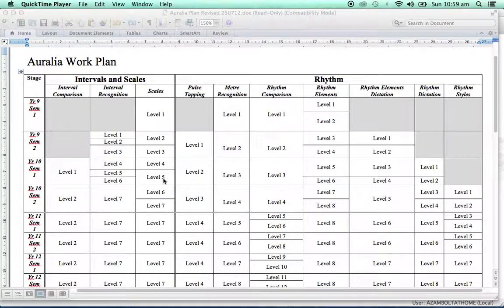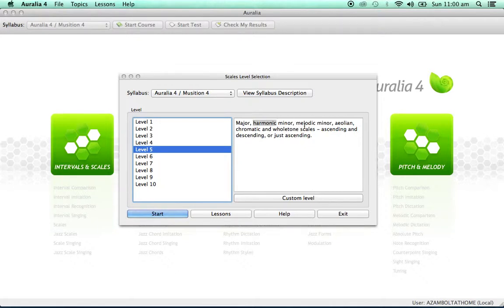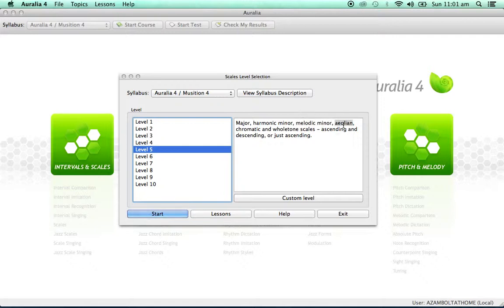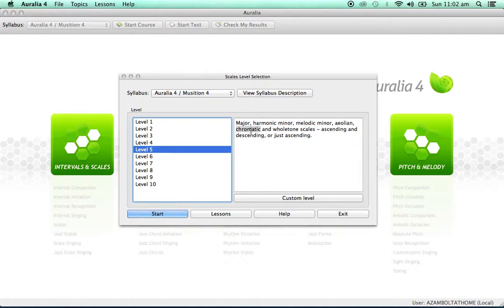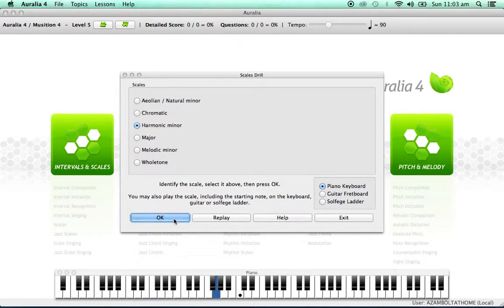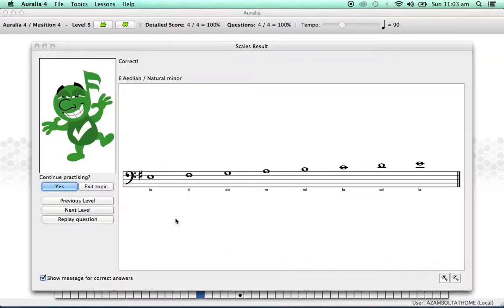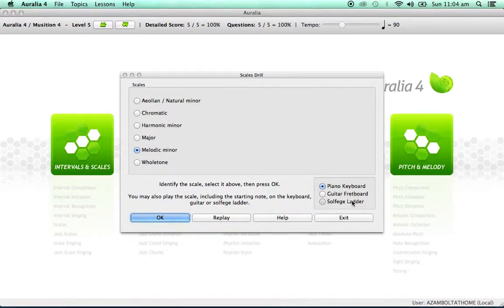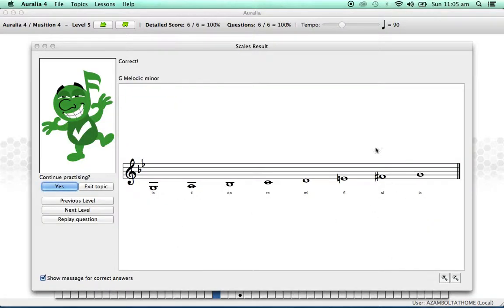Yr 10 Sem 1 Scales Level 5